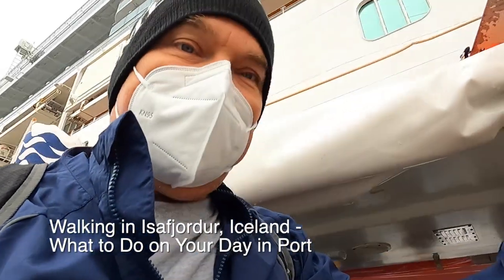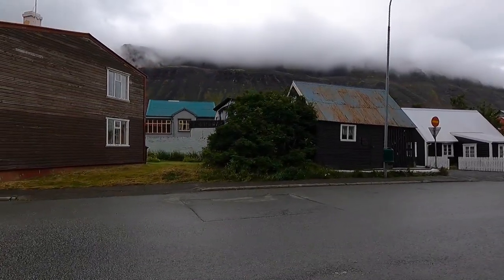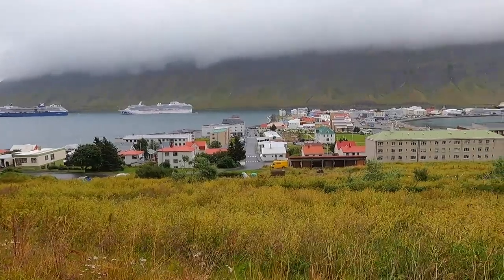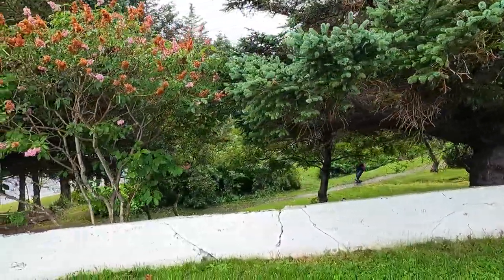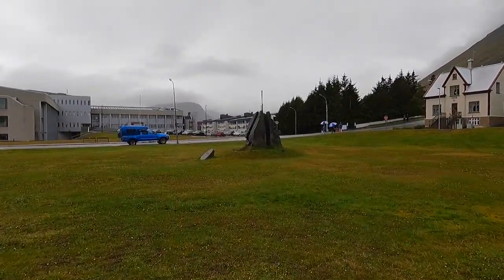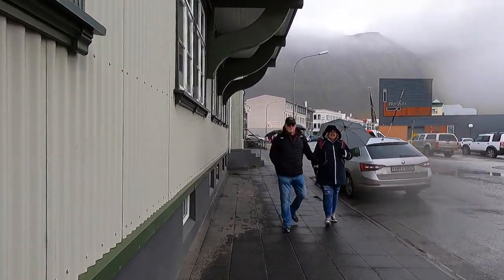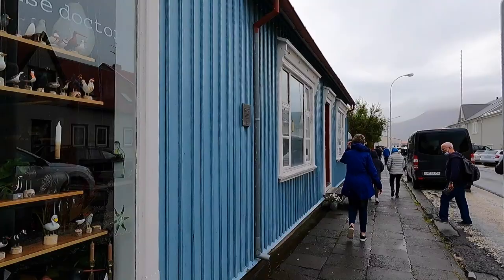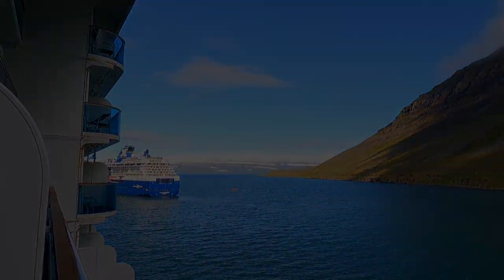Walking in Isafjordur, Iceland - What to Do on Your Day in Port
We take a walk in Isafjordur (Ísafjörður), Iceland.
Unfortunately it rained all day.
Ísafjörður is a town in the Westfjords region of northwest Iceland. It's known for its dramatic landscapes. The old town has wooden houses with corrugated tin roofs built by fishing merchants in the 18th and 19th centuries. The Westfjords Heritage Museum has exhibits on the town’s maritime history, including a collection of old fishing boats. The old hospital, now a cultural center, contains archives and photography.

This was recorded in August 2022.